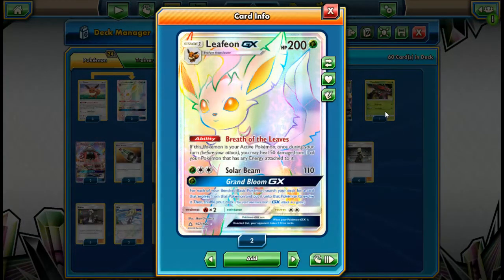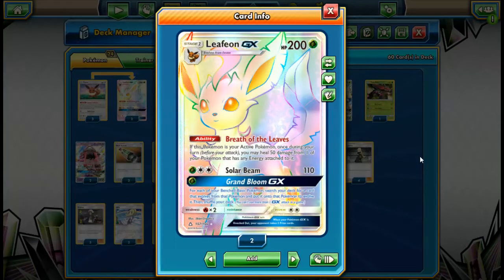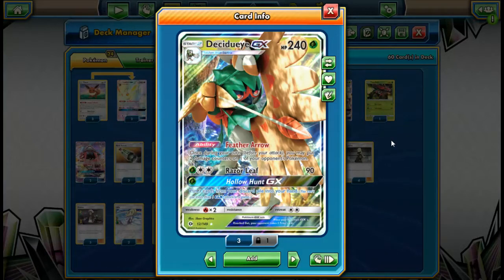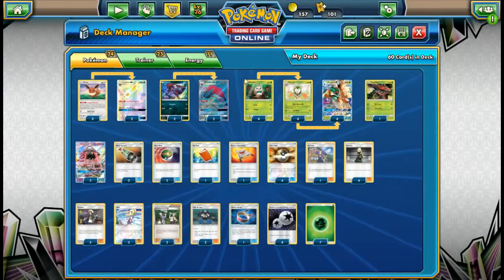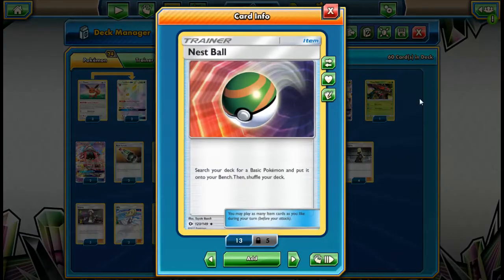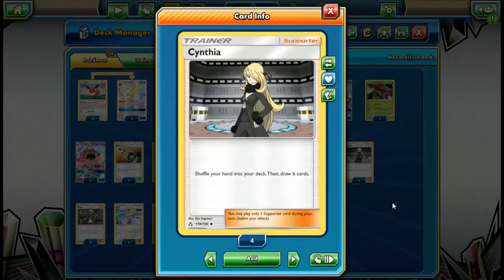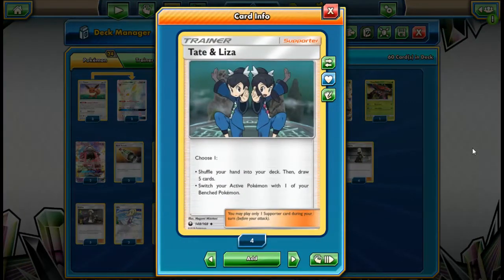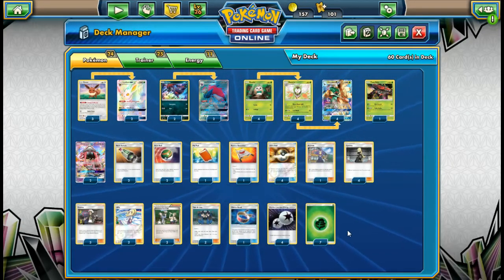Post Rotation Deck Profiles: Leafeon/Decidueye-GX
One of the tougher deck lists I've made. Just not enough room with all those pokemon for anything to cool or crazy :(
if you enjoyed the video consider hitting the like button leaving a comment or subbing to the channel.